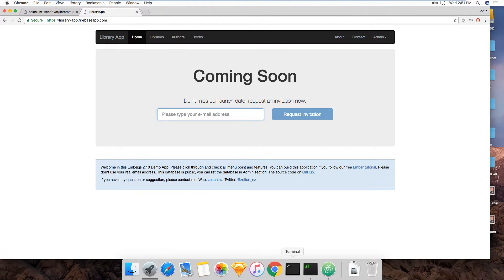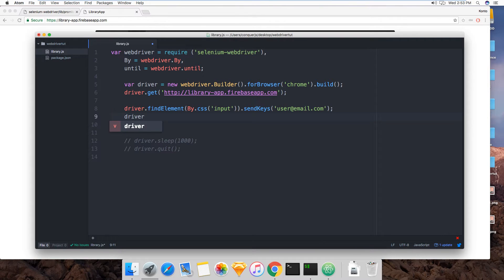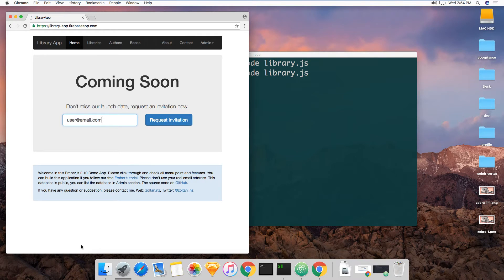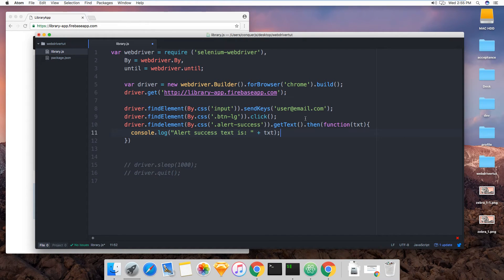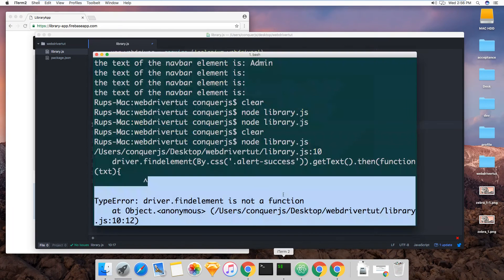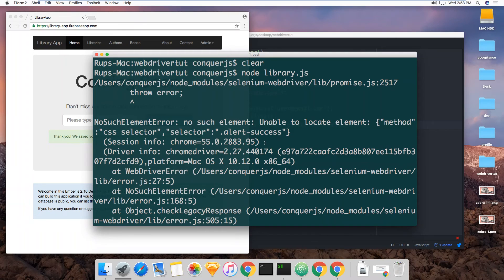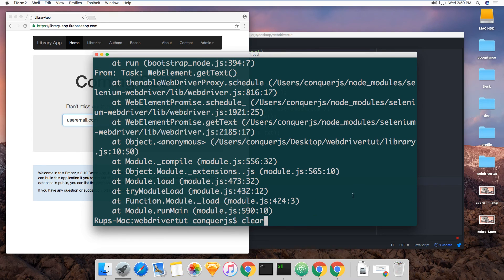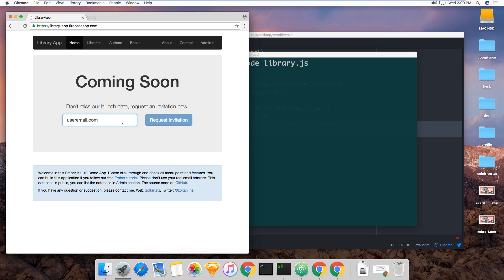03 - SendKeys and Click in WebdriverJS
In thi tutorial I will cover typing with webdriver js.